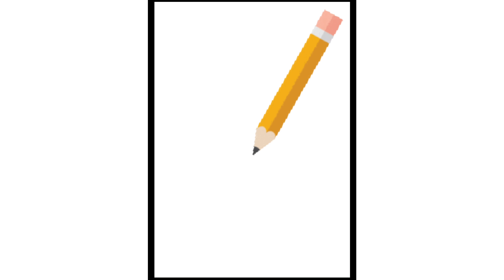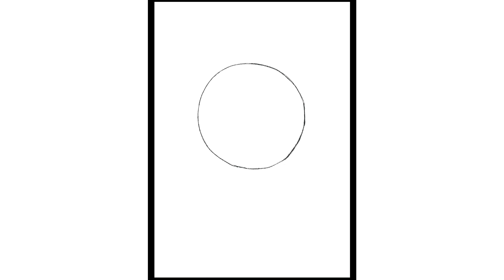Lesson on Shape and Cubism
Enjoy this art lesson made for High School aged art students. I will be talking about the element “shape” and introducing you to the famous artist Pablo Picasso. Finally we will use what we have learned to make an acrylic painting.  This project will be called “Cubism Character”.

Supply List:
Large white painting paper
Pencil
Acrylic paint
Paint brushes
Water (for mixing with paint)